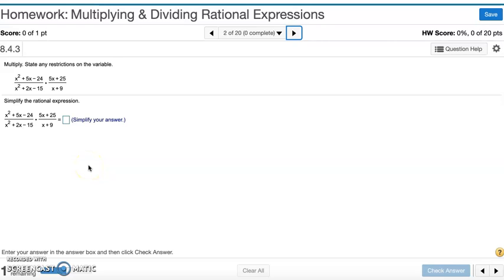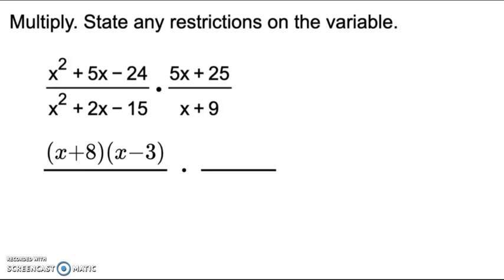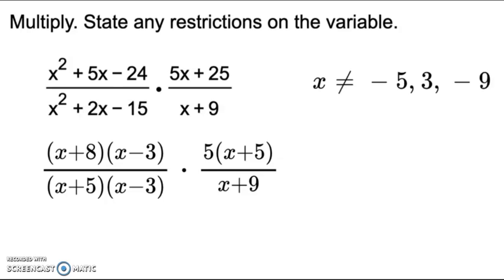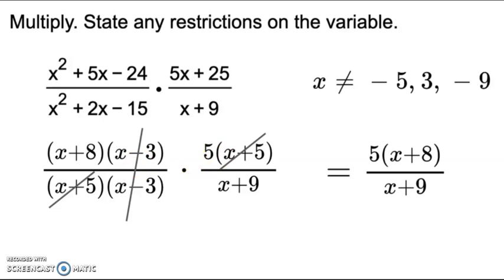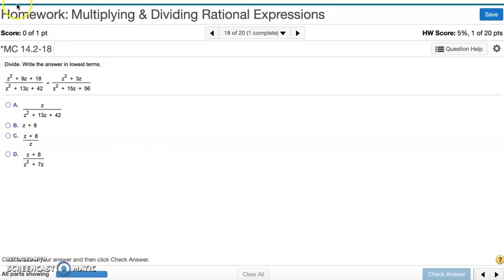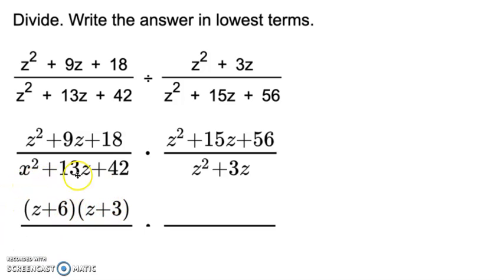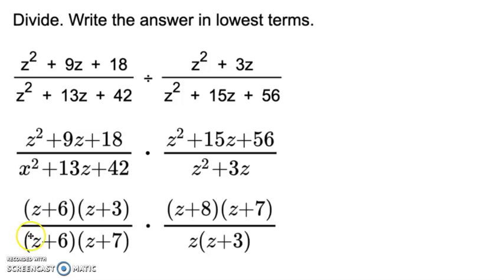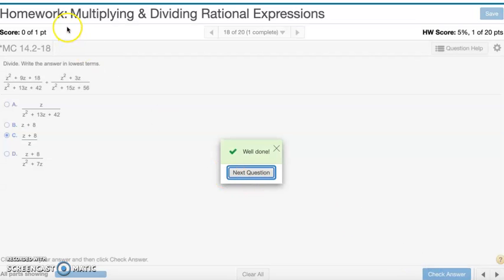Algebra 2: 8-4 Multiplying and Dividing Rational Expressions